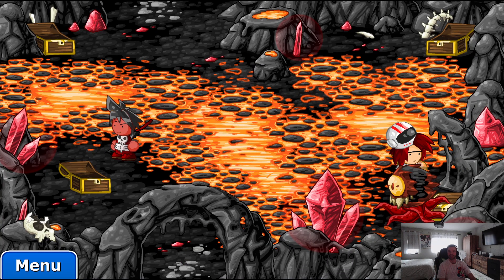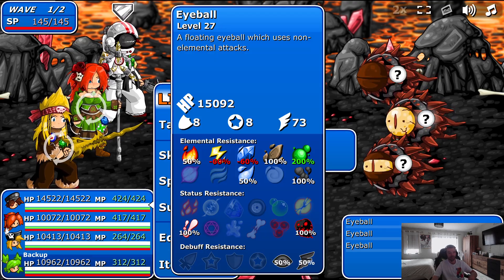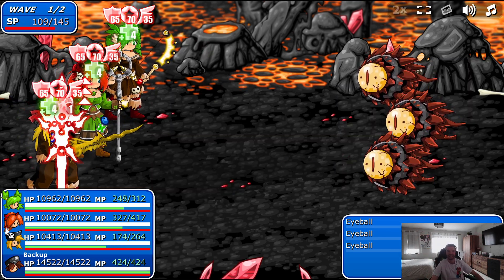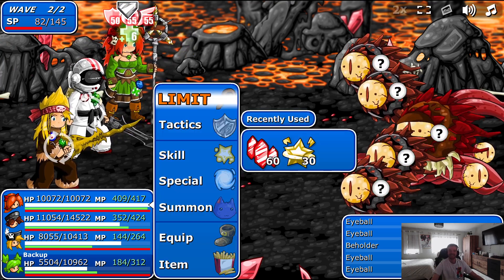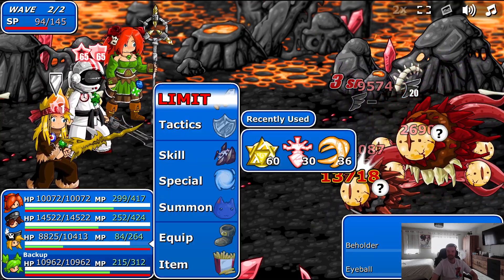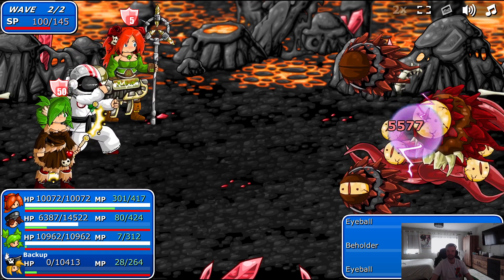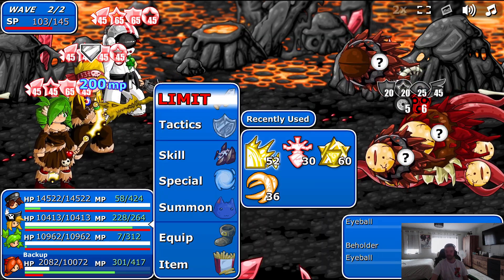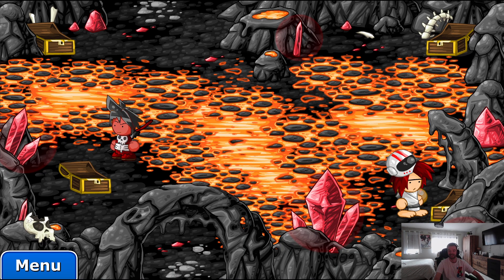Epic Battle Fantasy 4 - Beholder (Epic + All Challenges)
The next boss of this playthrough is everyone's favorite tentacle monster from this franchise...but on a serious note, this time we face Beholder who I gave myself a level's advantage against which probably made some kind of difference.

This boss is still pretty straightforward as it only uses mainly poison and non elemental attacks so have resistances for the former, also this boss can be weakened, cursed and tired similarly to the Sand Worm so ensure to take advantage of those vulnerabilities, then you'll be completely fine here.

Overall, not really a challenging battle but this was only a mini boss and I was overleveled by one level which certainly made a difference.